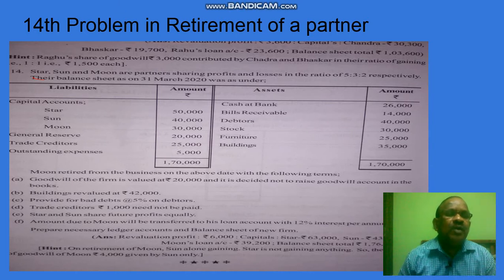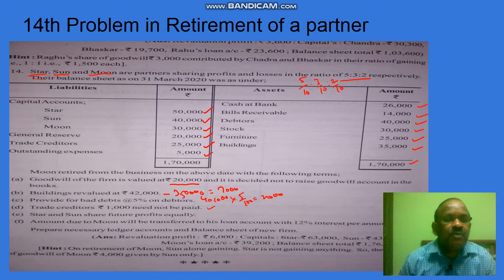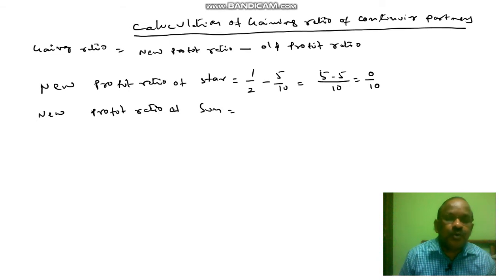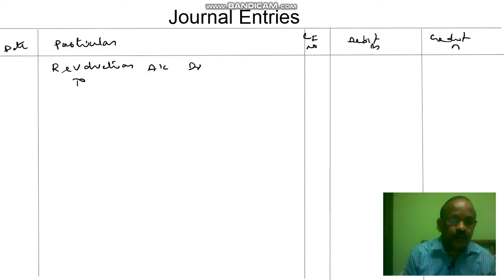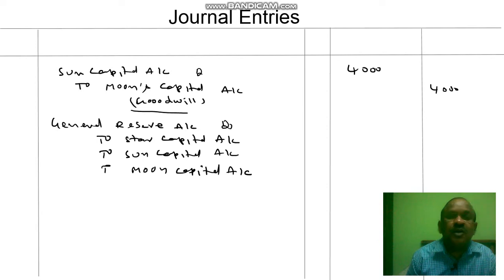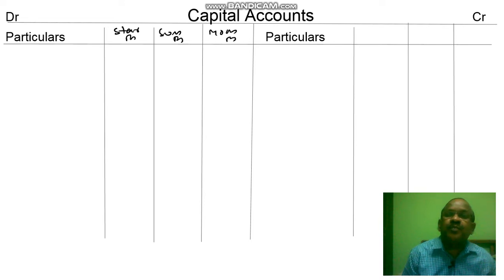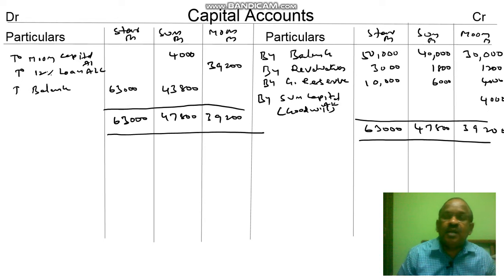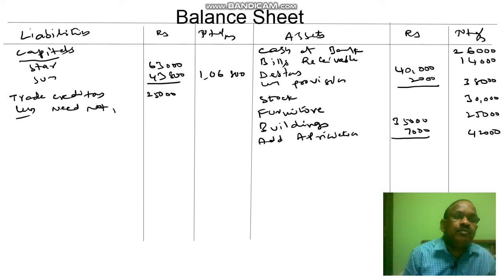2nd Year Accounts - Retirement of partner - Goodwill transferred directly from existing Partners.